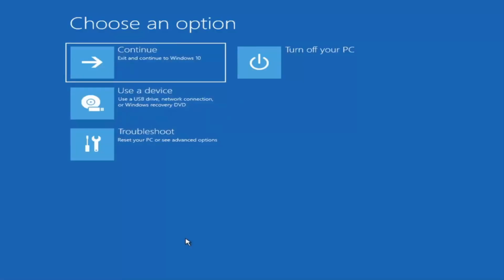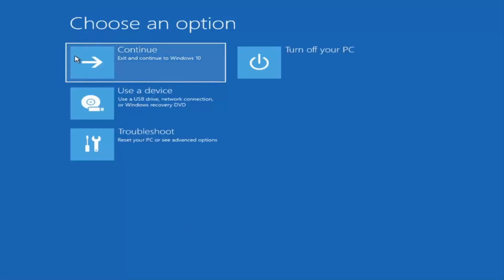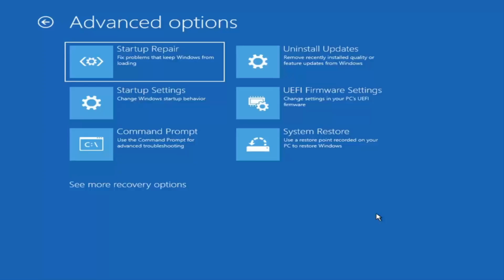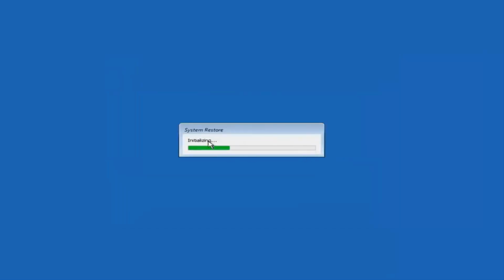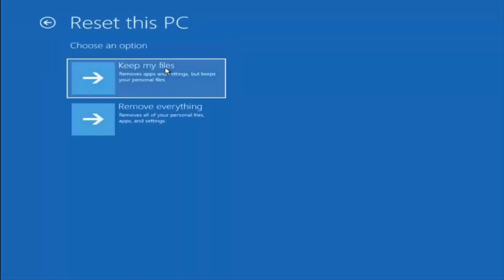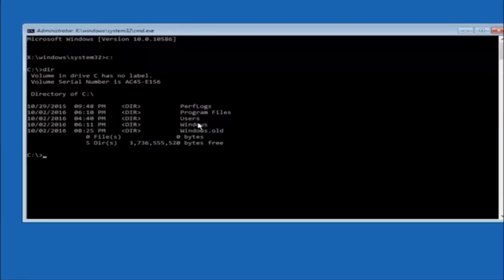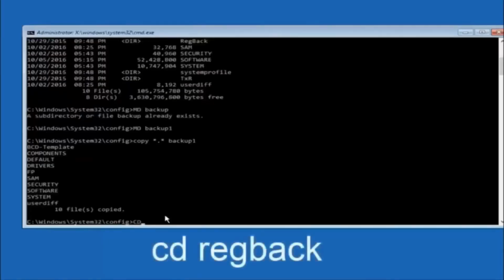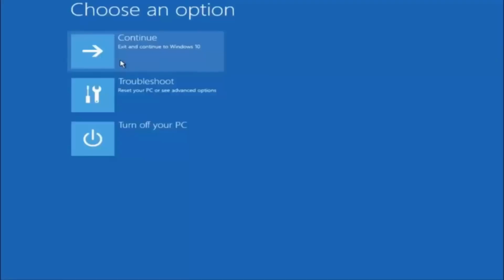Dell Latitude 5540 - How To Fix Black Screen (But Turns On) [Solution]